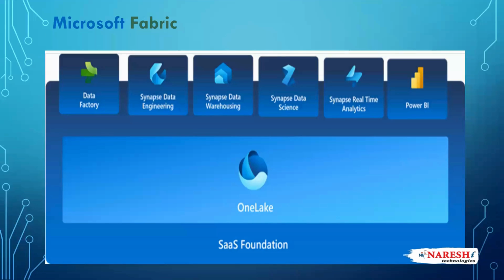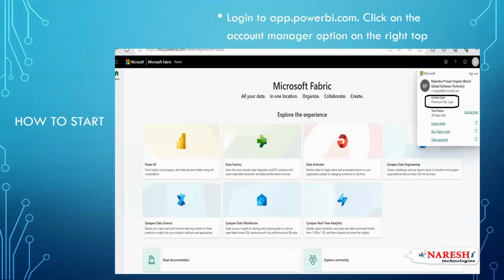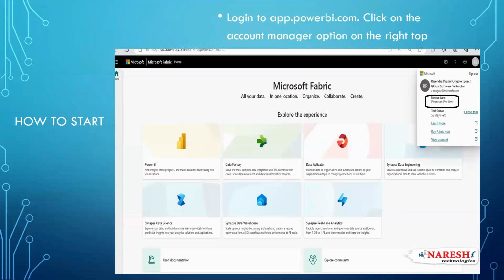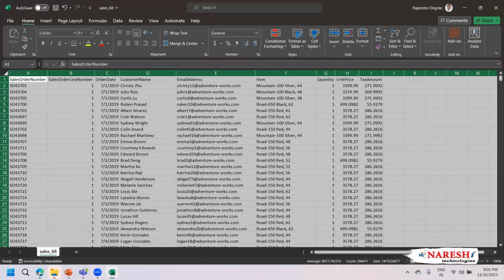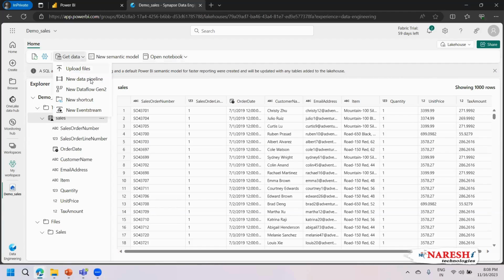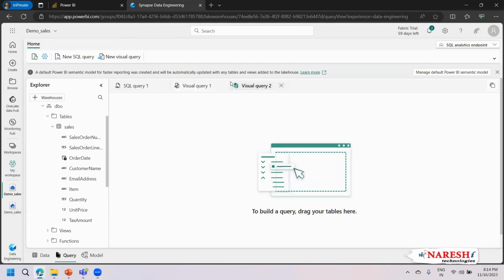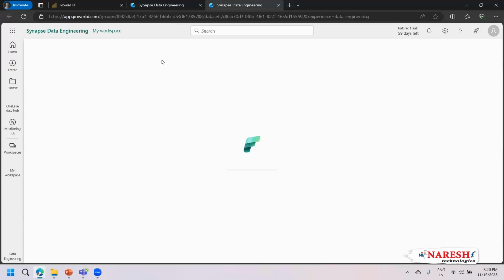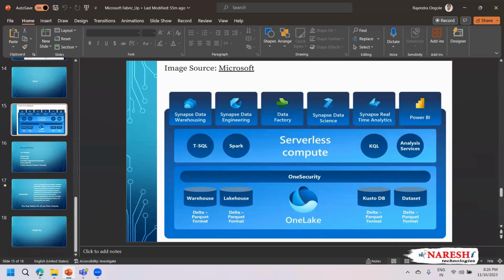Power BI | Microsoft Fabric Introduction | Naresh IT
👉 Attend a Free Demo On Power BI by Mr. Rajendra

Power BI in Microsoft Fabric Introduction | Naresh IT